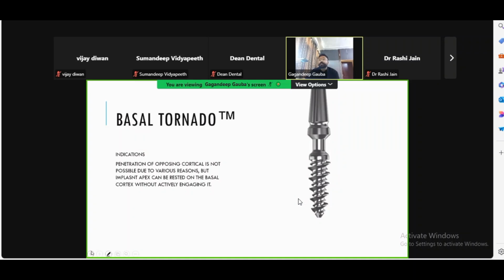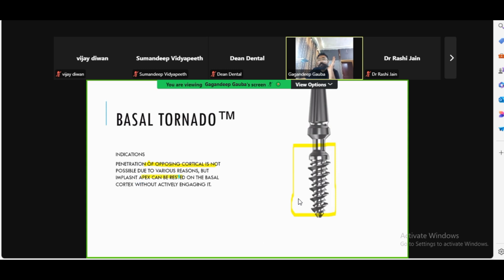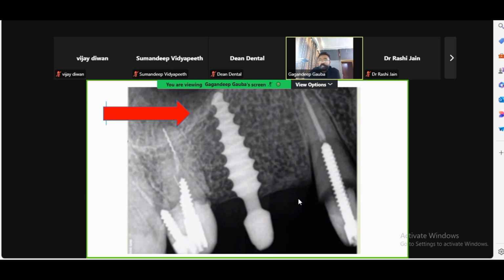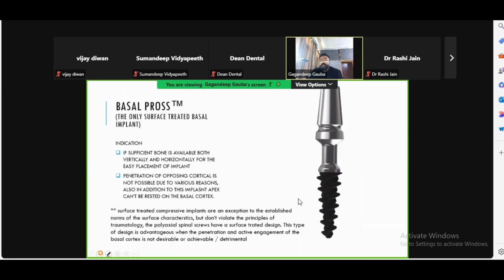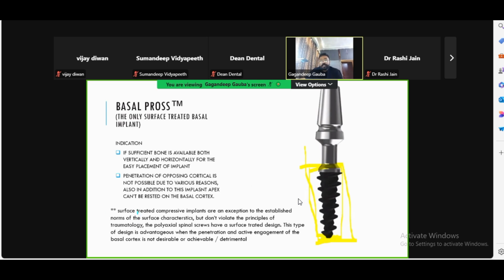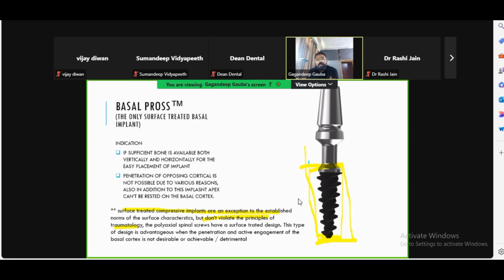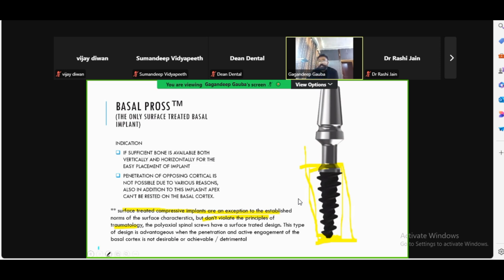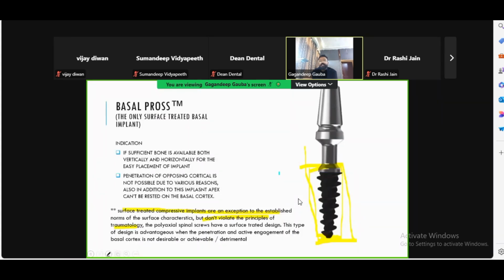Bonenkar Implants – Tornado VS Pross